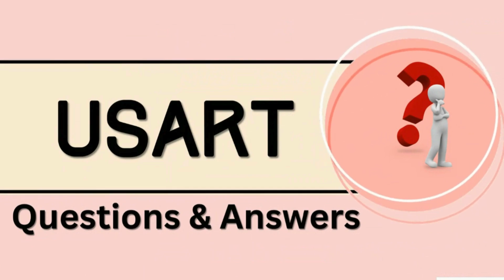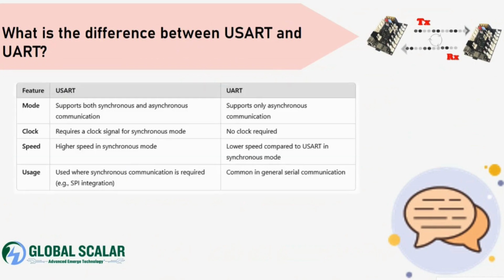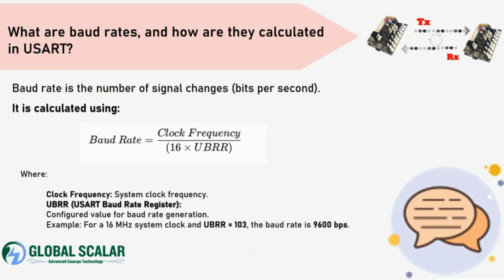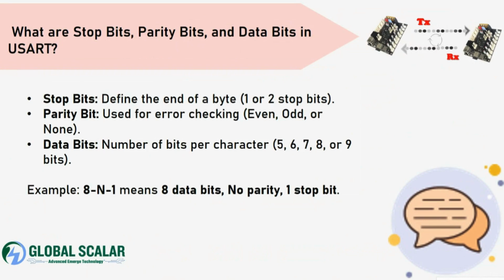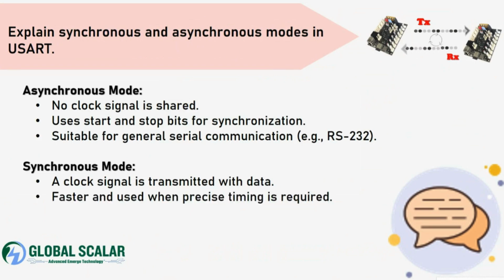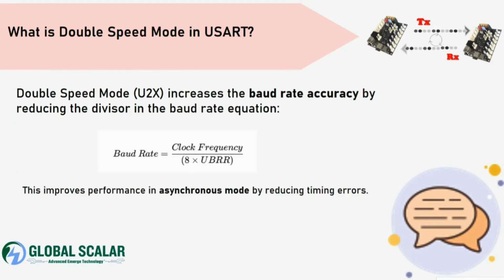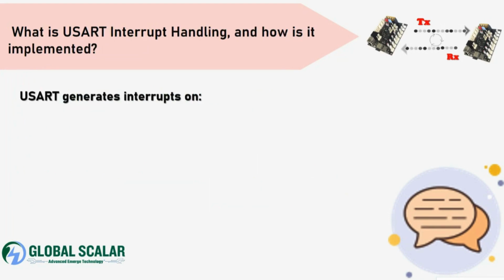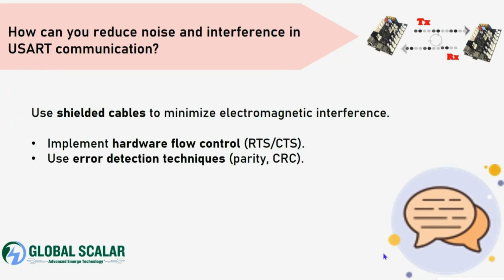❓ USART Q&A | Frequently Asked Questions on USART Communication & Protocol 🔌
Looking for answers to the most commonly asked USART (Universal Synchronous/Asynchronous Receiver-Transmitter) questions? 🤔 In this video, we’ll cover:
✅ What is USART and how does it work?
✅ Difference between USART and UART
✅ What is Baud Rate and how is it configured in USART?
✅ How does synchronous vs. asynchronous communication work in USART?
✅ Real-world Applications of USART in Embedded Systems

🔹 Whether you're a beginner or an experienced developer, this video will help you master USART communication in embedded systems!